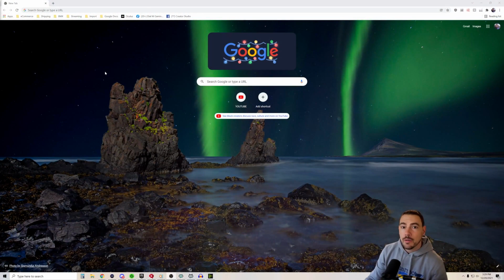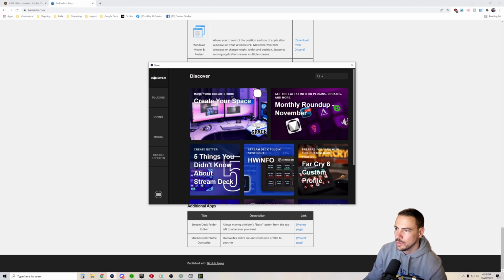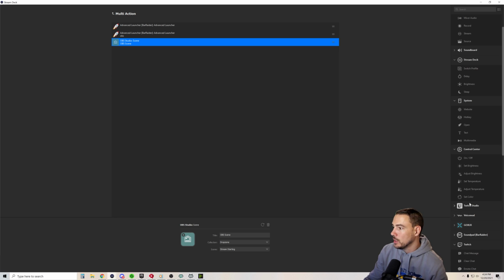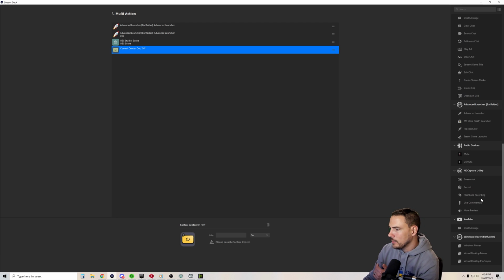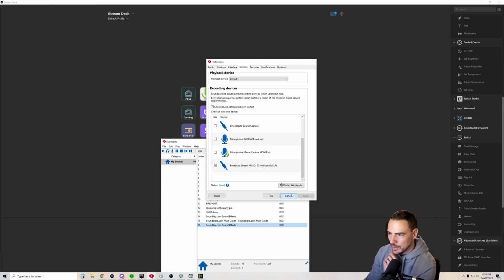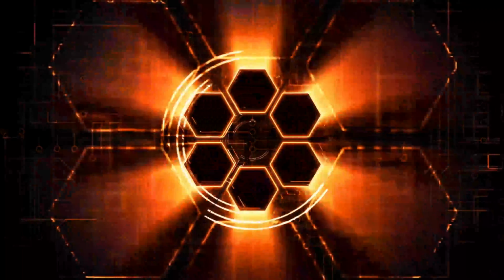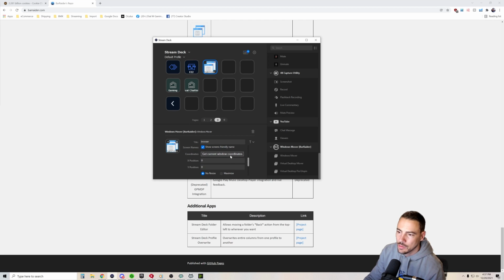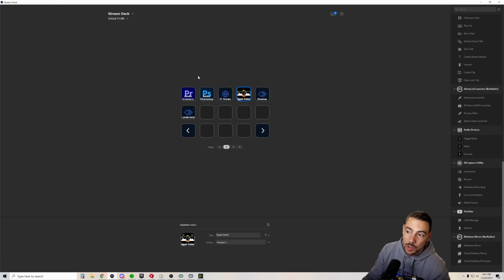Stream Deck Tips and Tricks to Improve Viewership (2022)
A v
Help me achieve my goal by joining my channel! 88% ... 221/250
Some beginning and advanced uses for the Elgato Stream Deck.
You can check below for time stamps of each sections.
Here are some examples of budget, mid tier and top shelf equipment for streaming.